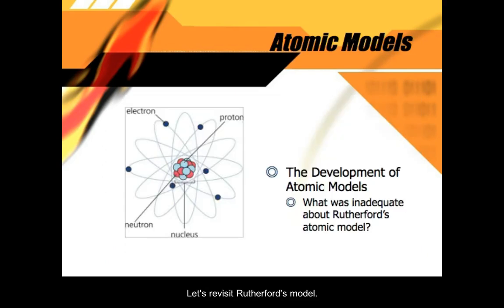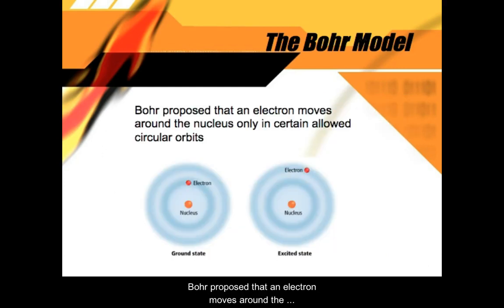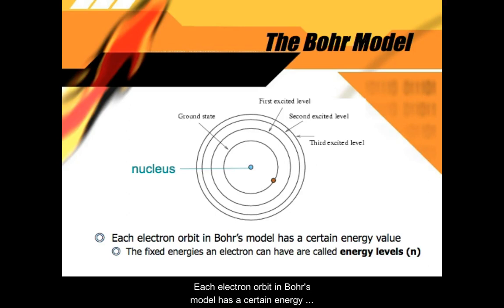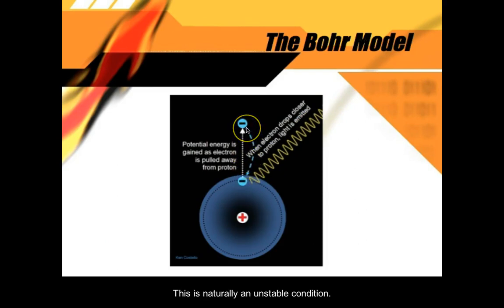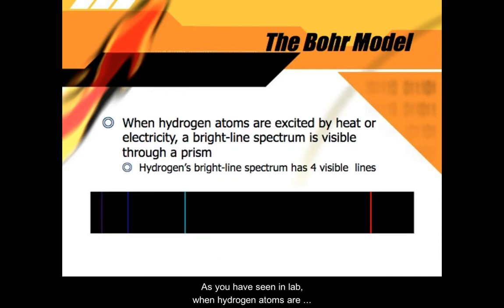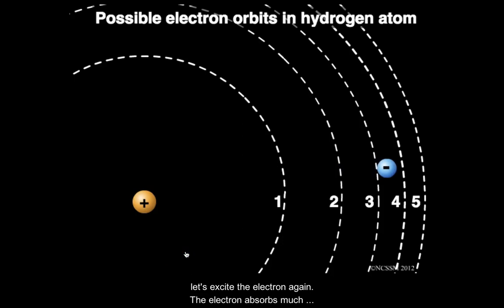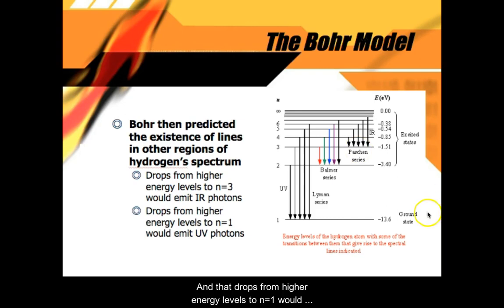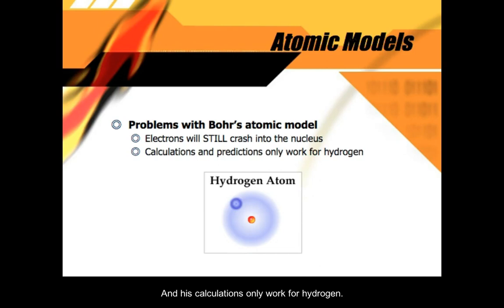ELECTRONS 03 The Bohr Model